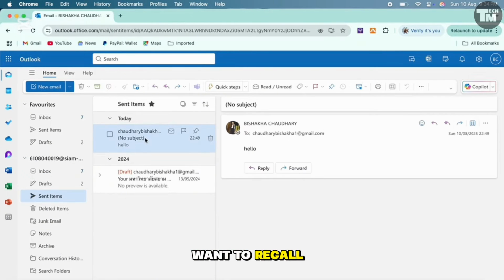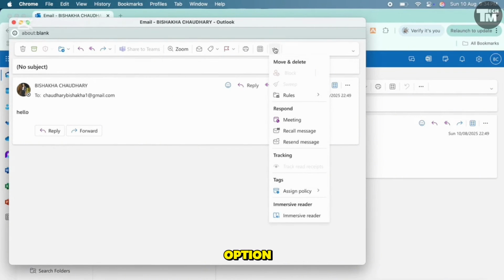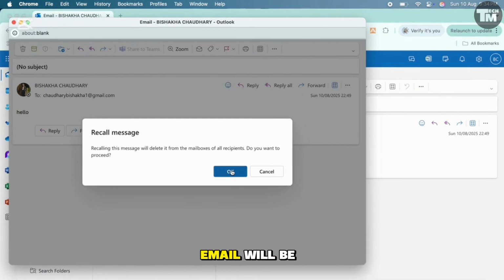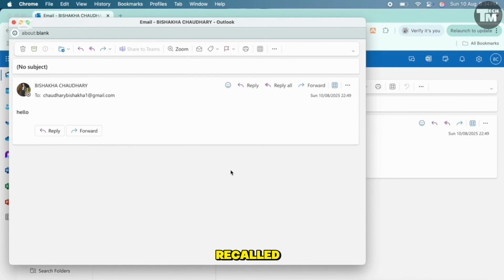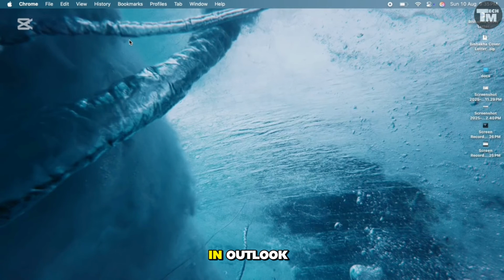How To Recall An Email In Outlook | Unsend Email in Outlook 2025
How To Recall An Email In Outlook

Accidentally sent the wrong email in Outlook? Learn how to recall or replace an email before it’s read.

00:00 – Intro
00:10 – Steps to Recall an Email in Outlook

- Open your Sent Items folder and locate the email you want to recall
- Click Message, then select Actions and choose Recall This Message
- Pick whether to delete unread copies or replace with a new message
- Confirm the recall process and check status notifications

Try it now and take control of your emails in Microsoft Outlook.